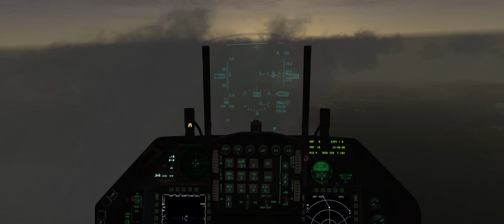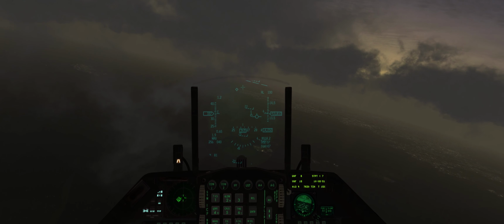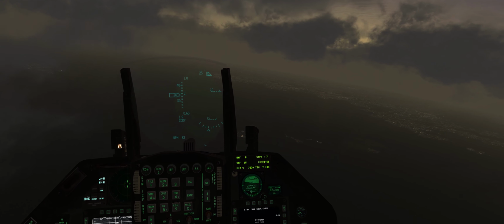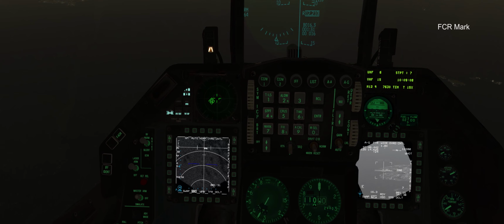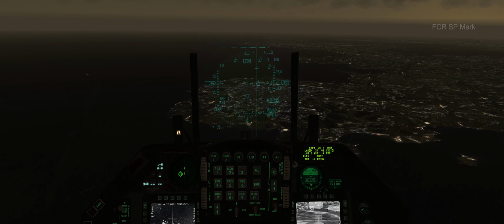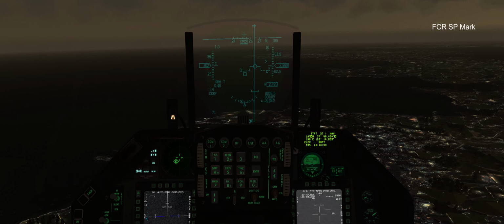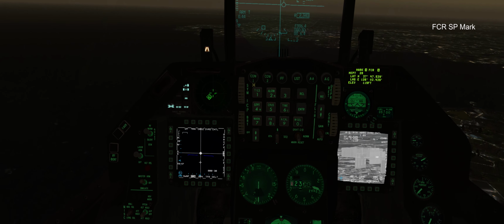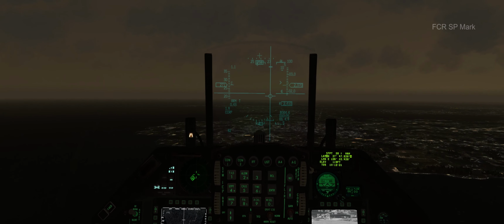BMS Mark Points Refresher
This refresher tutorial, demonstrates how to make markpoints from FCR, FCR SP mode, TGP, HUD and OFLY. Also shows how to make the created MK PT the current SP.  Created with BMS 4.35U1

00:45 FCR MARK
02:10 TGP MARK
02:50 FCR SP MARK
04:35 HUD MARK
06:18 OFLY MARK
07:25 MK PT TO SP